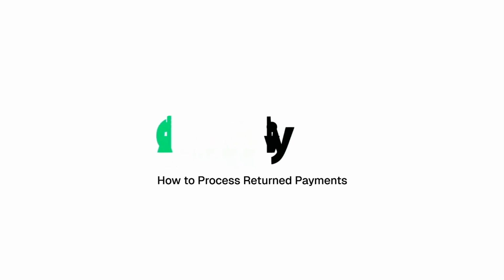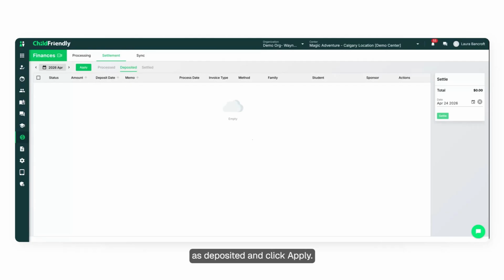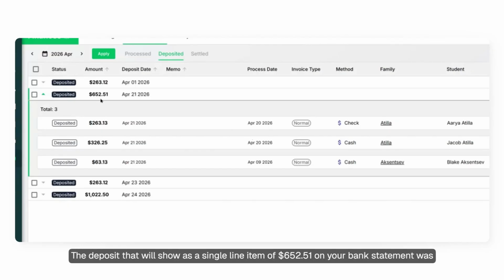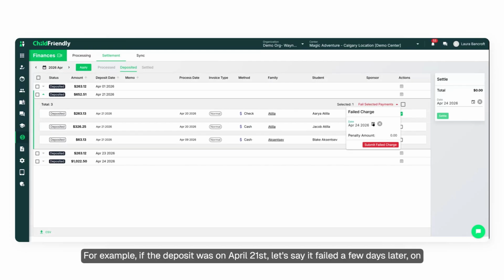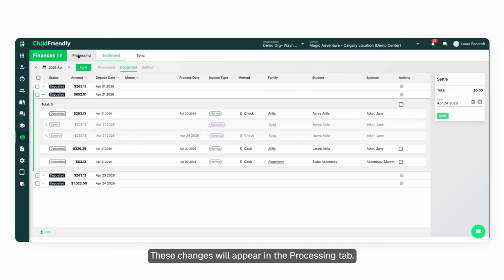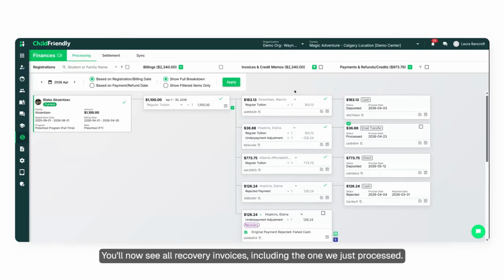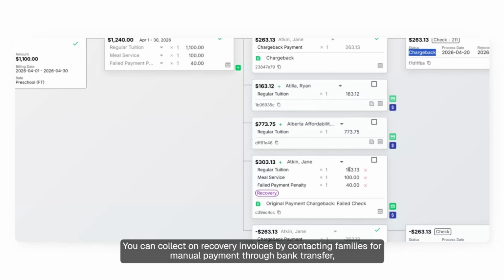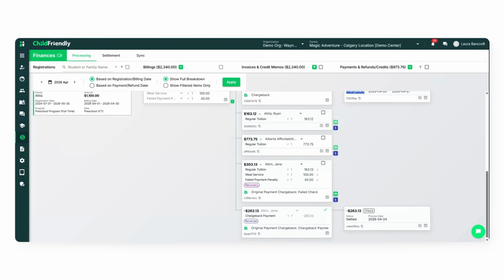How to Process Returned Payments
This video explains how to locate deposited transactions, mark a payment as failed (NSF or returned), and track the resulting recovery invoices so you can collect the funds again and apply any penalties.